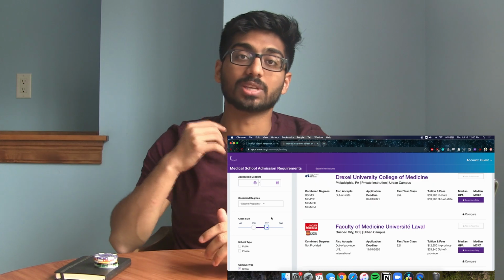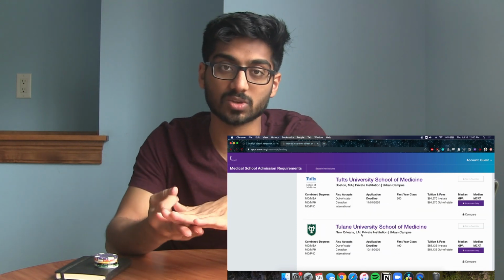Choose the Right School for You | Medical School Applications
Hey Guys! Welcome to the Channel! In this video, I discuss some tools and tips to help you find a good list of schools to apply to. I split the video into finding the best stat range for you and also things to consider when finding the right fit. I hope you enjoyed this video and that it was useful for you.

Timestamps:
1:23 - 2 Tools for Comparing Stats
6:14 - Categories to Look for “Fit”

Who am I: My name is Murali and I am  a medical student in the US. I make videos on topics including self-improvement, education, medicine and politics. I also post videos about my journey through medical school. In my free time I enjoy dancing Bhangra, trying to make music and browsing Youtube.